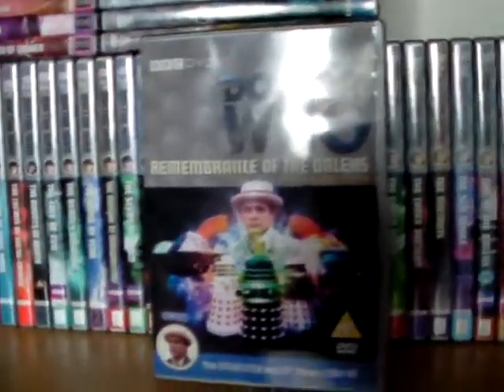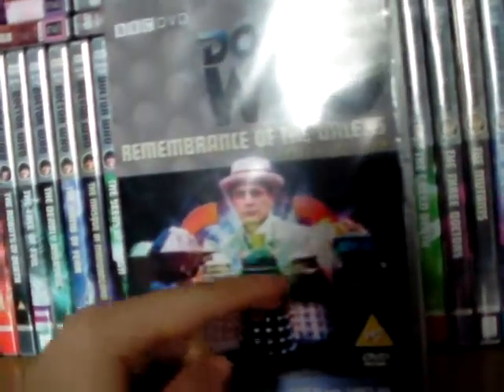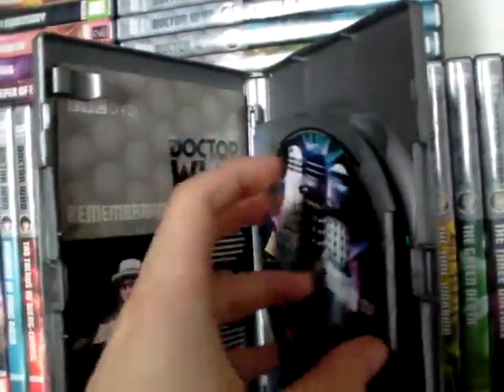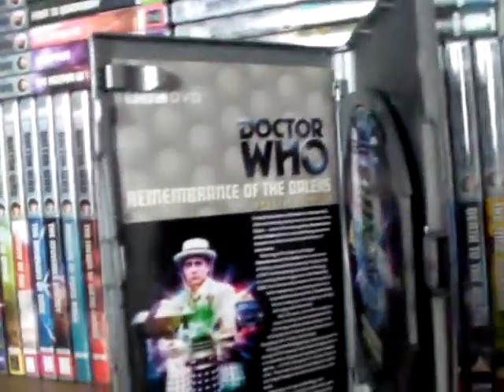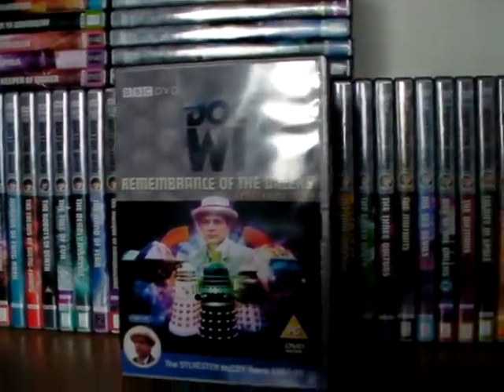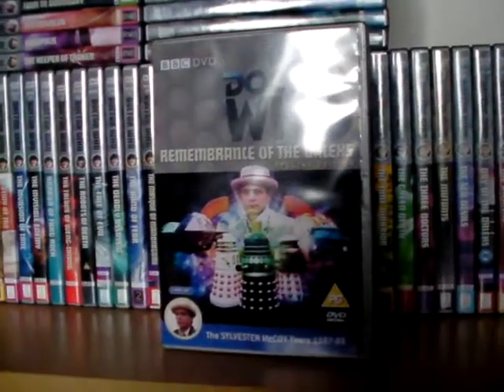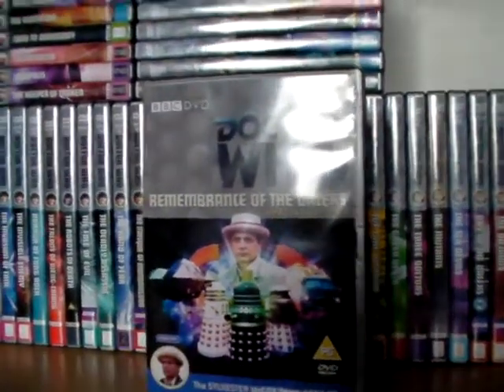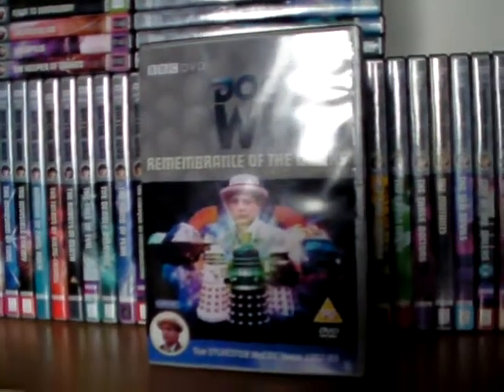doctor who remembrance of the daleks review